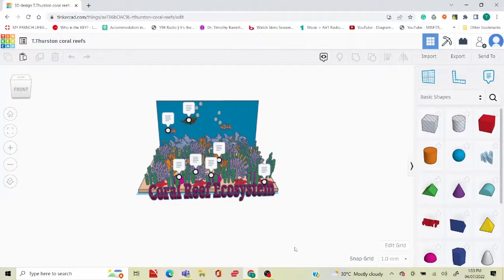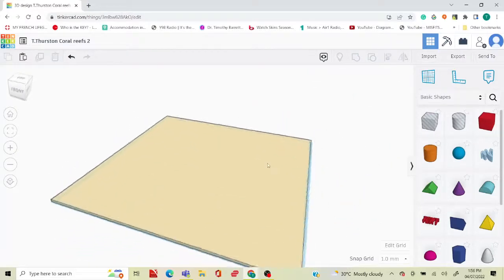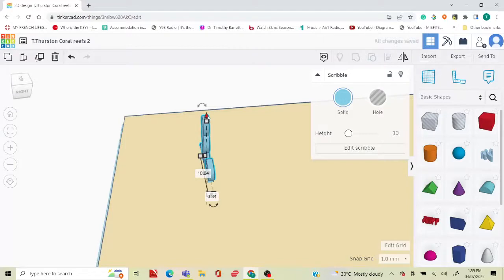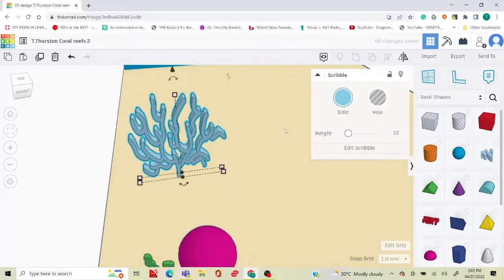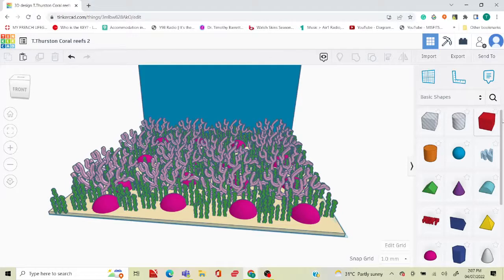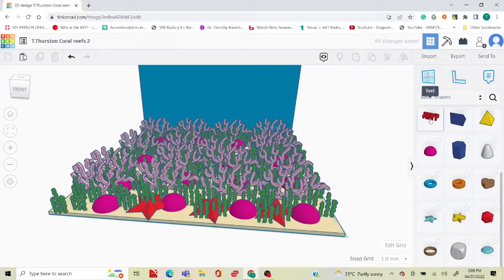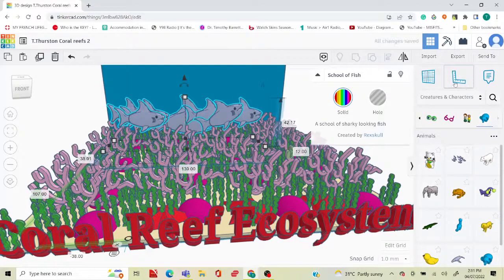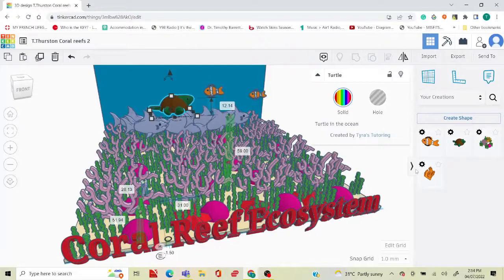Tinkercad -How to create a 3D coral reef diorama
This video is set to teach you how I created this simple 3D diorama of the coral reef using Tinkercad. This is an awesome software program to use for teaching or for virtul science projects and what I love about it is you do not have to be a top rate artist to create. You just need imagination and creativity.